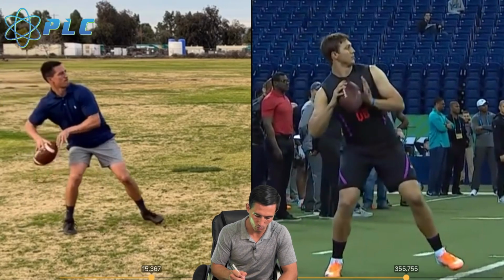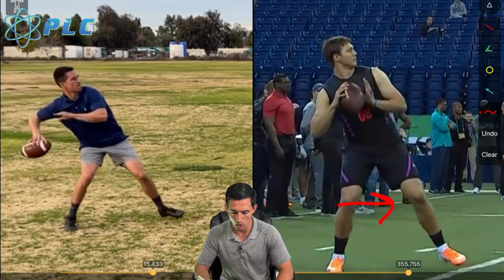3 Critical Moments Of The Throw | Quarterback Mechanics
Start Using Speed School Today For Free 3 Critical Moments Of The Throw | Quarterback Mechanics: There are 3 critical moments of the throw that really determine the outcome of it. This video is going to focus on the lower body specifically to give you 3 specific moments and what should be happening. Goal here is to go as in depth as possible into the specifics that should be happening within the weight shift. Enjoy!

0:00 Introduction
1:02 the load
2:25 the transition
3:42 the follow-thru
5:56 releasing the ball comparative analysis
6:45 Conclusion